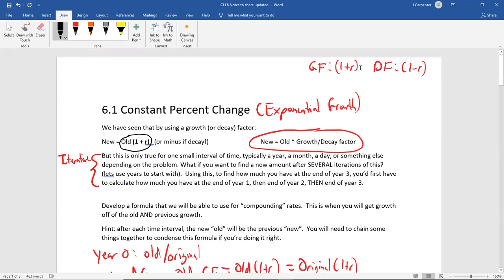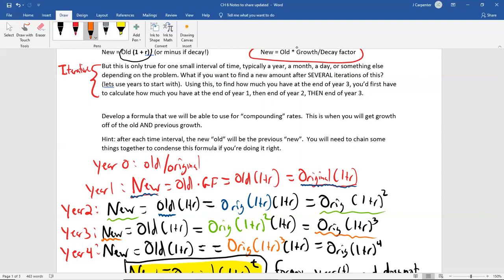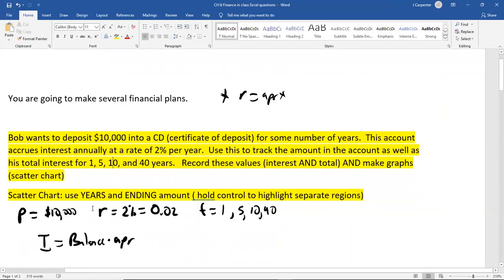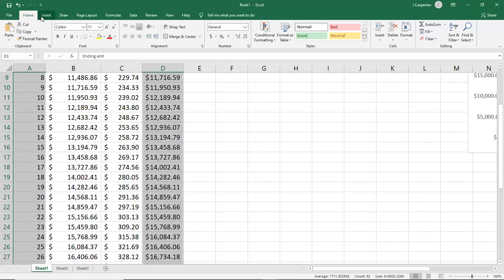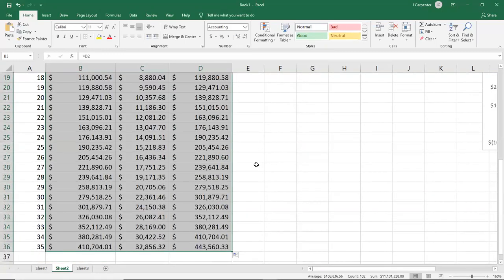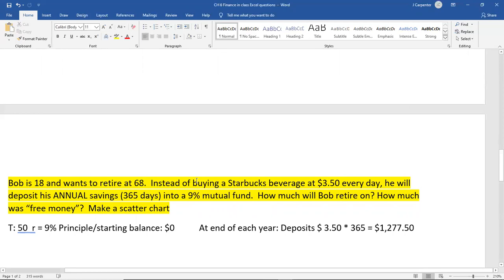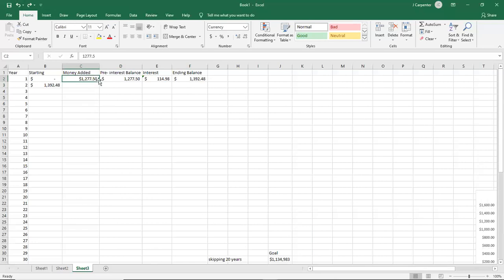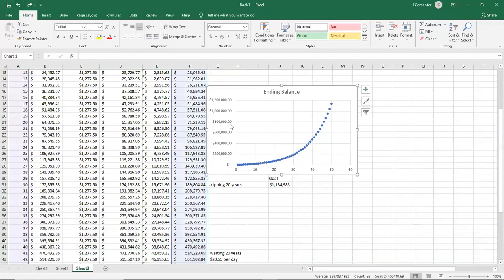MTh 154 7/14/20 Lecture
Intro to Exponential Equations, Finance Topics.  CHECK CANVAS FOR QUIZ AND DISCUSSION BOARD!